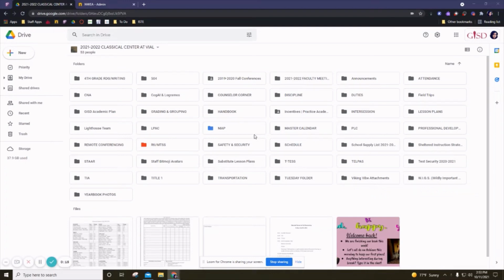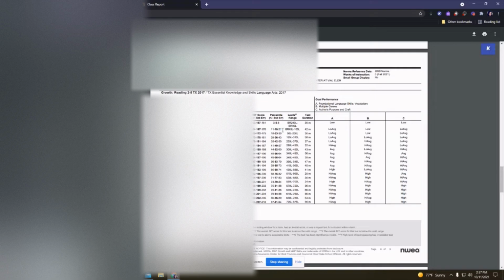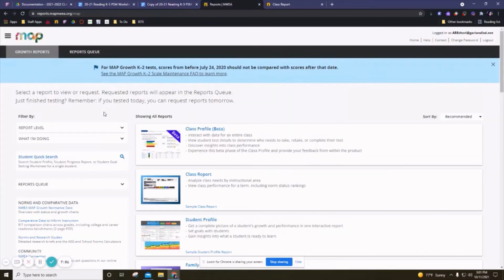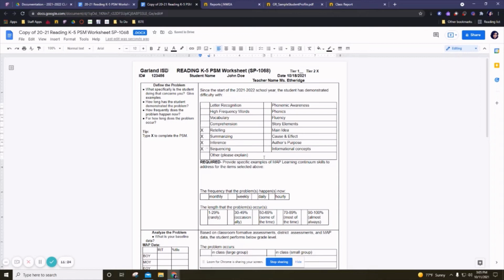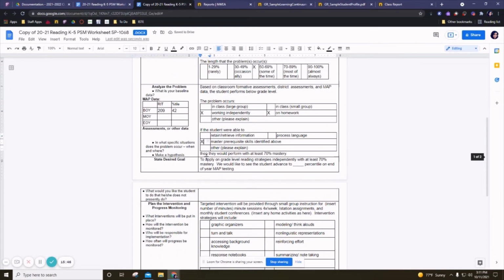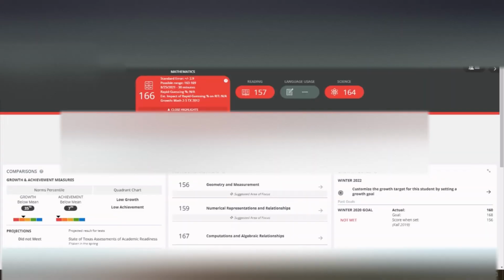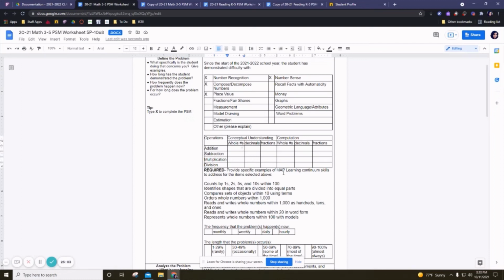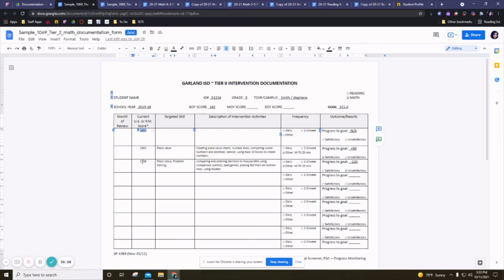PSM & 1069 Training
How to complete PSMs and 1060 documentation.

0:00 - Intro
0:12 - What are PSMs?
1:46 - Reading the Class Report in MAP
3:28 - PSM Templates
4:20 - Reading PSM Example
6:59 - Reading Student Profile Report in MAP
14:36 - Math PSM Example
19:09 - Filling out 1069 Monthly Documentation